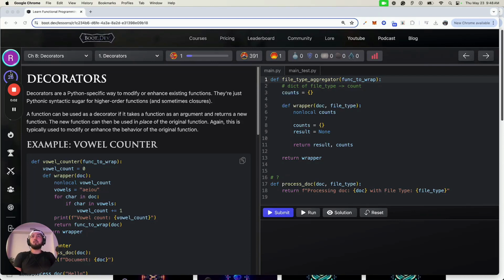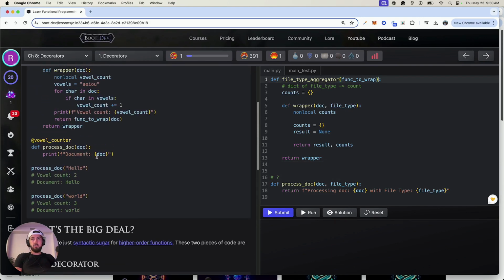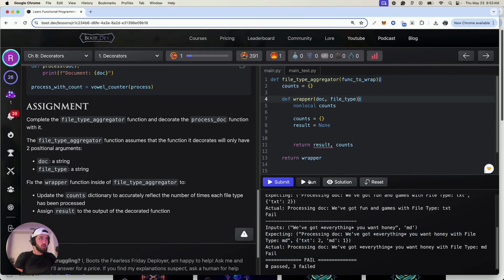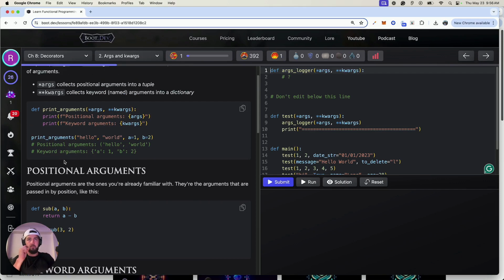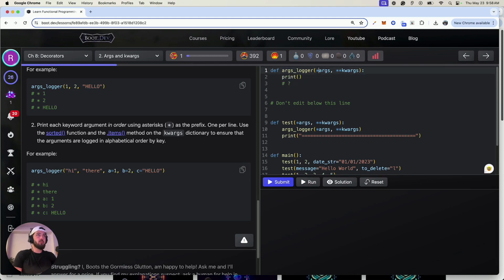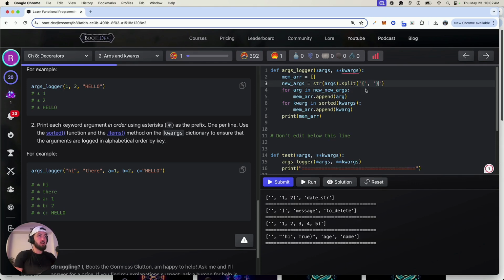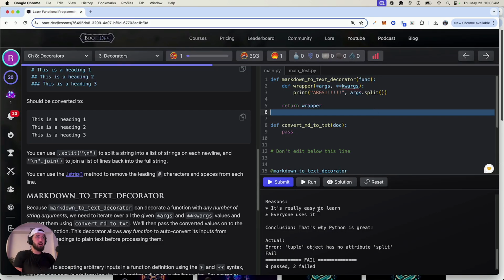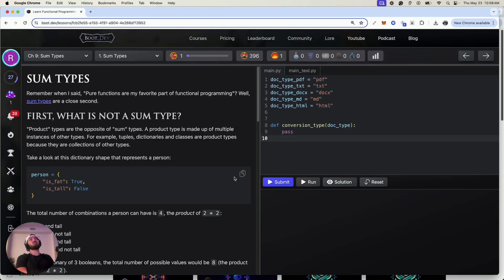Decorators in Python